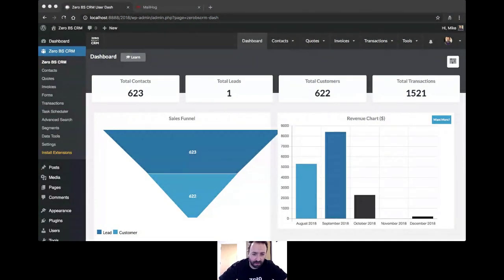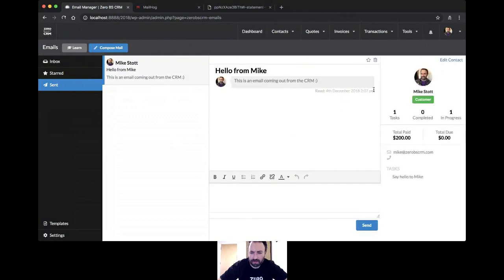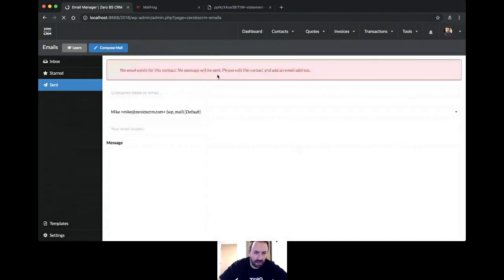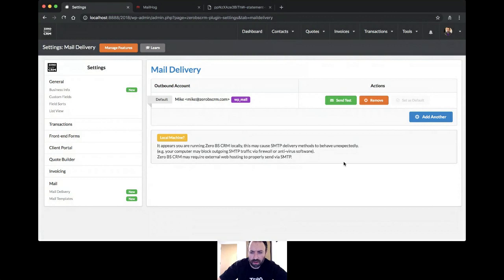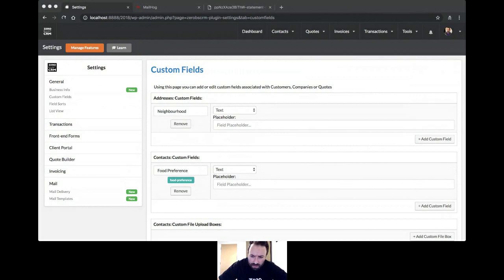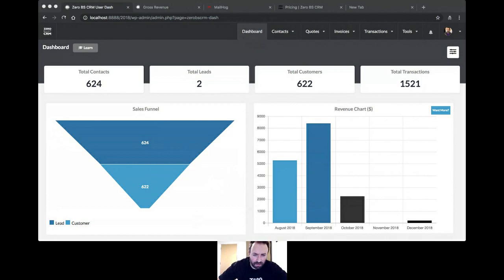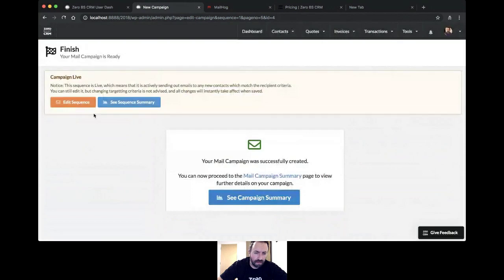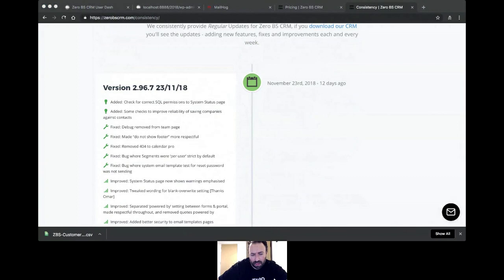Zero BS CRM Live Webinar - 4th Dec 2018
Join us on our Live Webinar which covers the latest updates of Zero BS CRM including PDF invoice statements